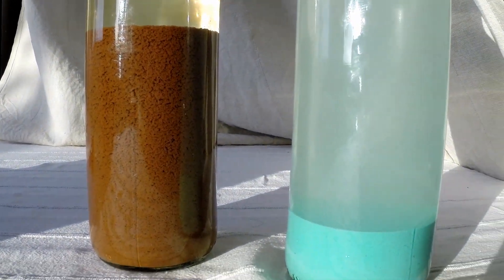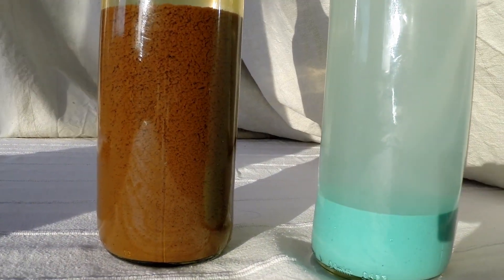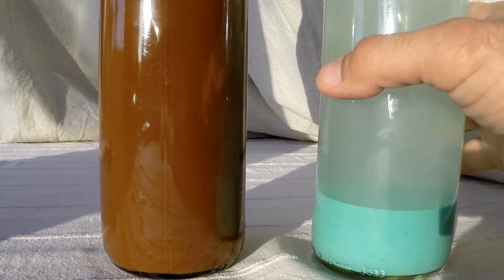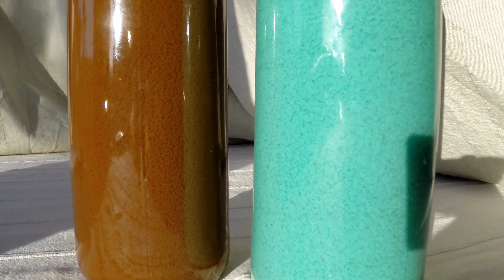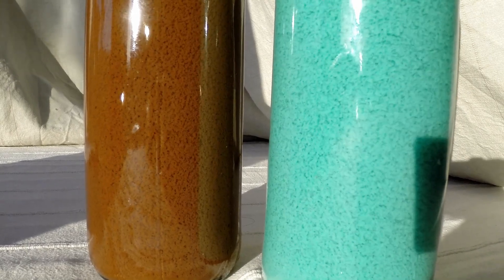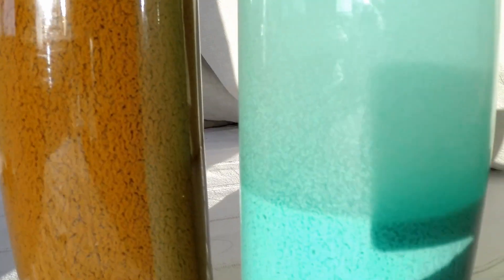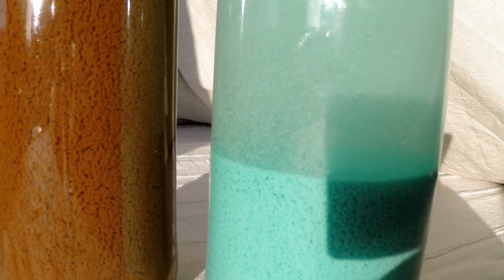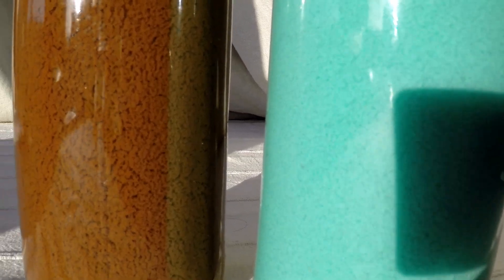Dance of the GaNS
Just like you used to do when you were young. PLAY!!!